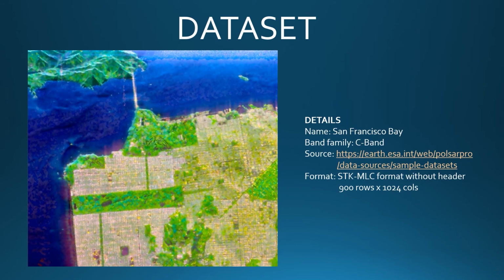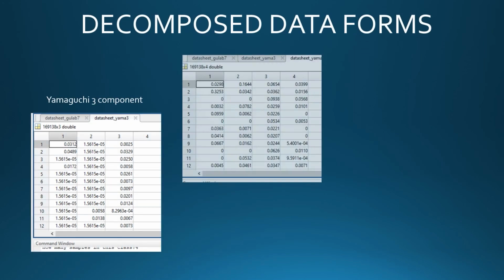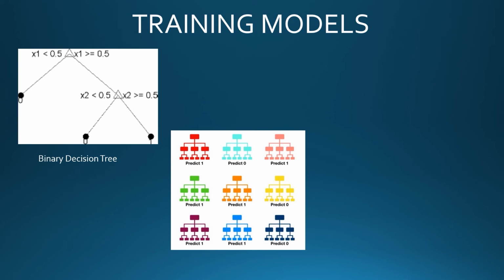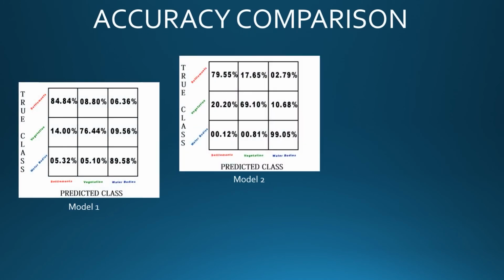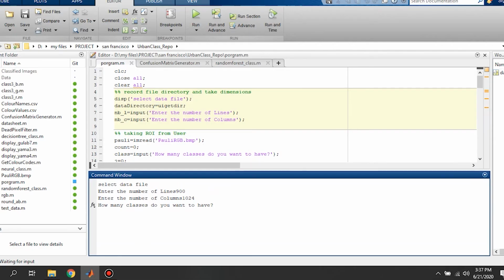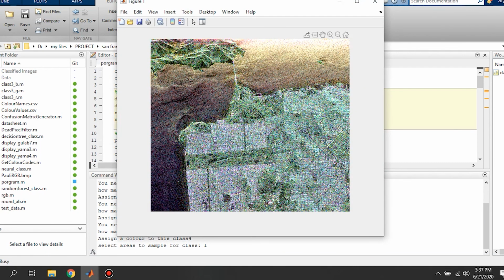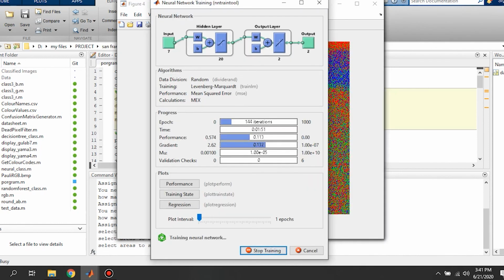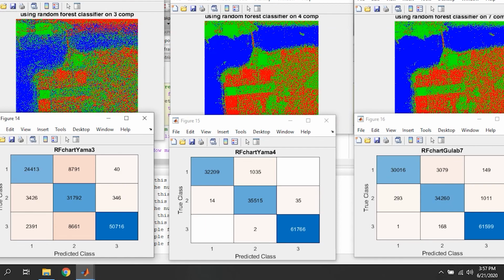Development of an Effective Land Cover Classification | Final Yr. Students Project | DBCE Goa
Development of an Effective Classification Technique to Classify Settlements into Various Land Cover Features.
A project by final year students of Electronics & Telecommunications Engineering department, Don Bosco College of Engineering- Goa, Batch '20

About the project: In this project we aim to develop an effective classification technique to classify microwave images (by remote sensing of the earth’s surface)  and categorize the identified settlements into various land cover features such as slums, residential areas, open spaces, forest, lakes, etc. which will help in the urban planning process.
Remote sensing uses satellites to capture images and can survey large areas at a time in a matter of seconds which would normally take months of manual surveying for a field professional. Since satellite image datasets are readily available on the internet today for all regions, the use of remote sensing provides the best possible approach which satisfies a majority of the objective criteria required for urban classification.